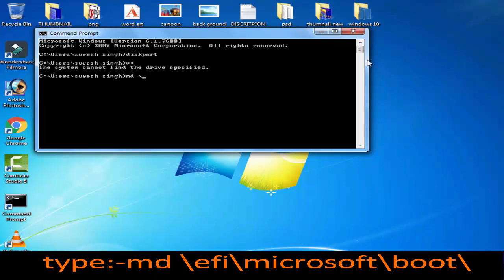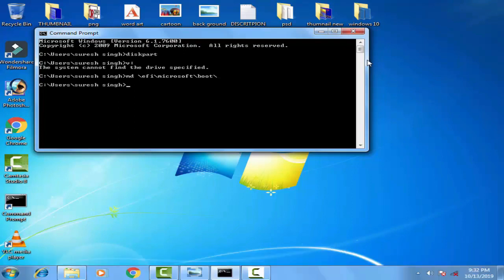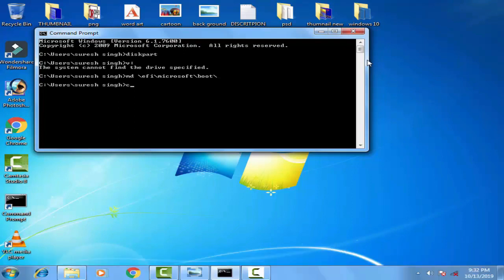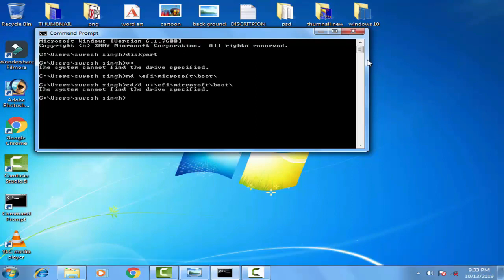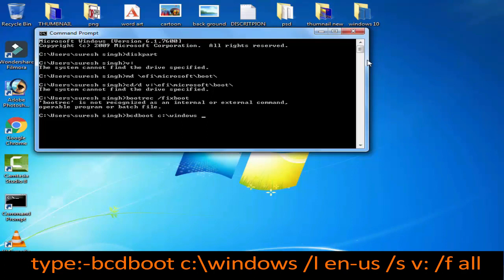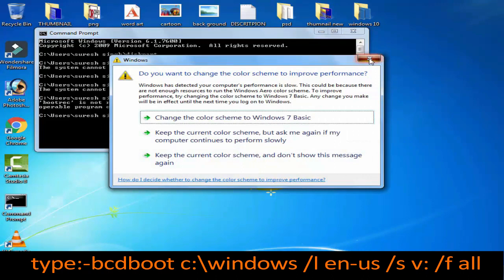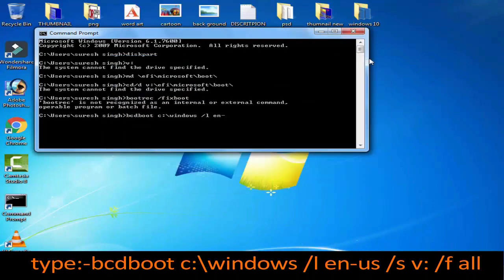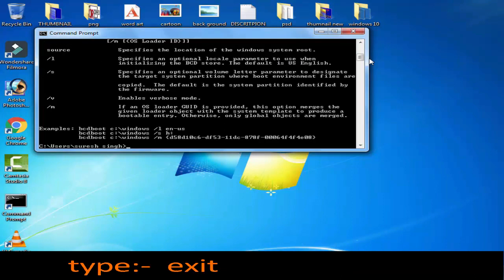How To Fix Bootrec /fixboot Access is Denied During Fix Boot Configuration (3 Fixes )[2020]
in this videio i have showed how you can easily fix the error code How to Fix Bootrec /Fixboot Access is Denied Windows 10 by follwing few step by your self with the help of the command prompt menu just have to write some command and your problem will be fix by your self thanx for wathing the video hope you like it

Windows Startup Problems
EasyTechs
IX ERROR CODE 0XC000000F IN WINDOWS 10, 8, 7

How to Fix Boot Error 0xc0000098 on Windows 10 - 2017 Tutorial

Windows 10 Will Not Boot Up FIX

SrtTrail.txt | How to fix SrtTrail txt Log Error in Windows 10 Blue Screen Error

How To Fix "The boot configuration data store could not be opened. Access is denied" Windows 8.1

Repair Windows 7 Vista Startup Issues With BootRec.exe Tutorial

SOLVED] Windows is not booting up stuck at black screen | Computer wont boot up

FIX Windows 10 Stuck in Automatic Repair Infinite Loop

Windows 10 [FIXED] Error Code 0xc000000f (Easy FIX)
ow to Find Missing Command Prompt in Startup Repair or Forgot Password

c windows system32 logfiles srt srttrail txt Fixed